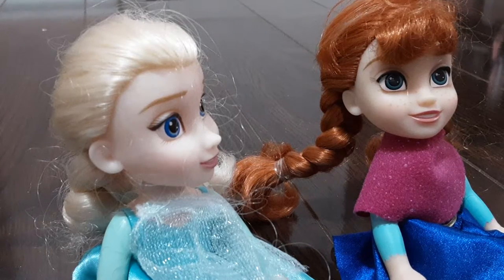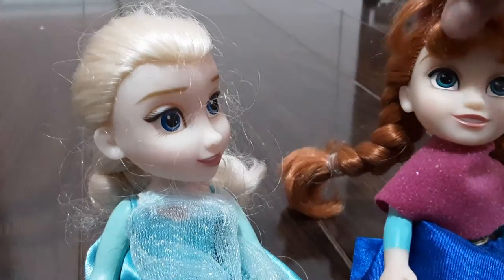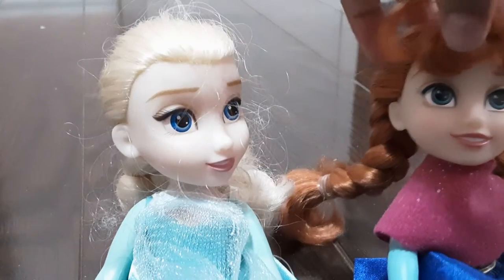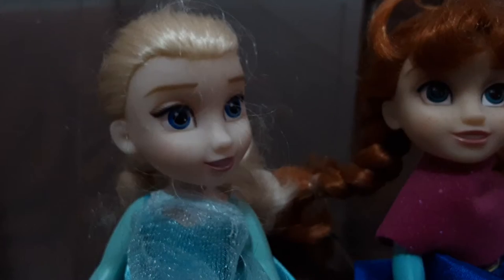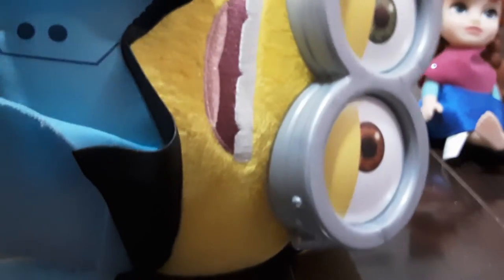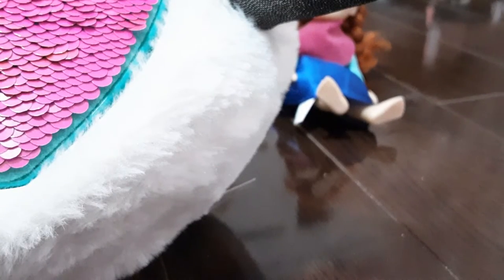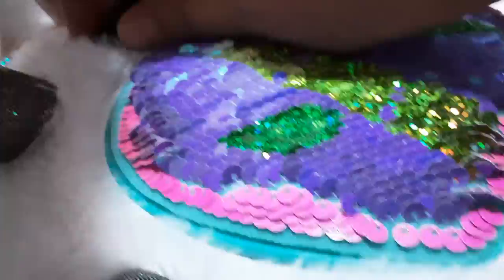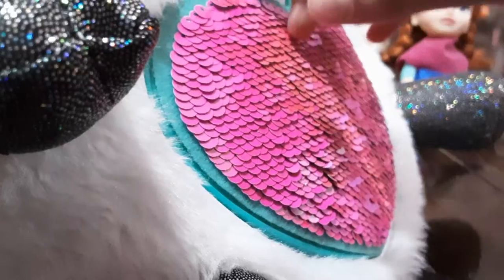Elsia and Annia: Introducing our toy collection!